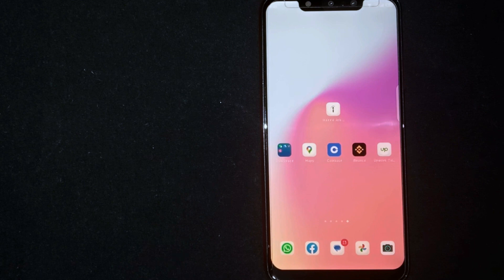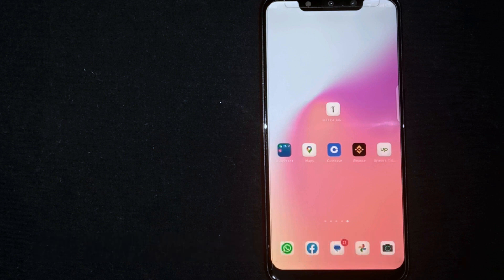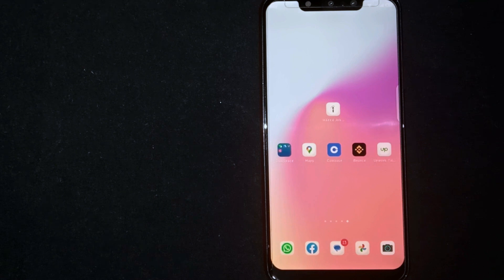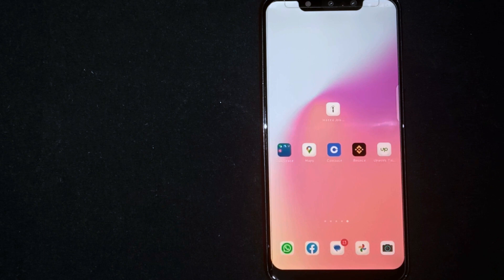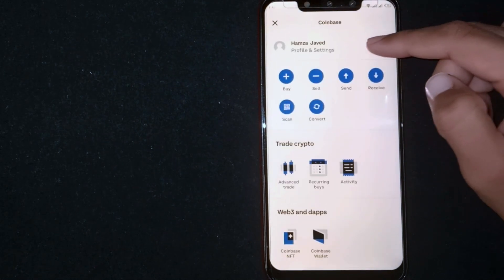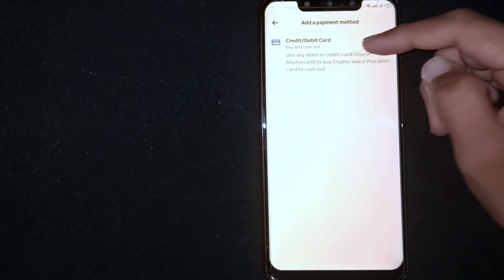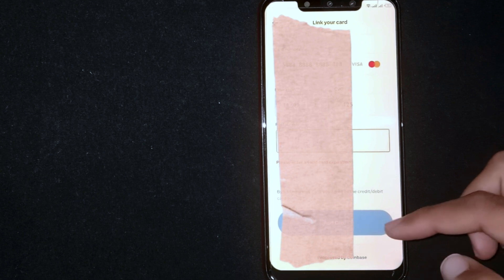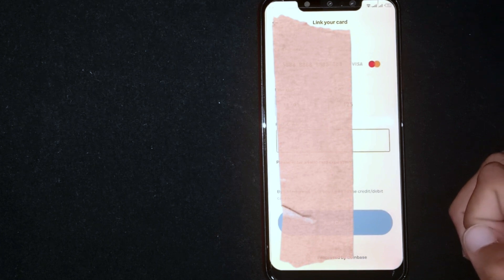✅ How To Link A Bank Account To Coinbase 🔴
About this product:

Coinbase Global, Inc., branded Coinbase, is an American publicly traded company that operates a cryptocurrency exchange platform. Coinbase is a distributed company; all employees operate via remote work and the company lacks a physical headquarters. It is the largest cryptocurrency exchange in the United States by trading volume.[4] The company was founded in 2012 by Brian Armstrong and Fred Ehrsam.[1] In May 2020, Coinbase announced it would shut its San Francisco, California headquarters and change operations to remote-first, part of a wave of several major tech companies closing headquarters in San Francisco in the wake of the COVID-19 pandemic